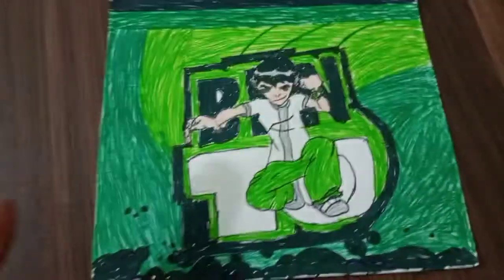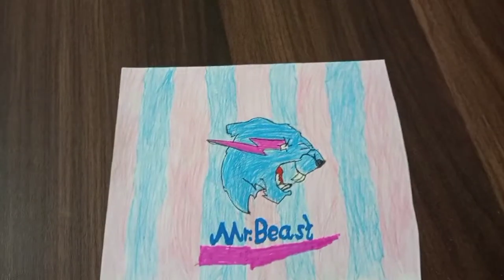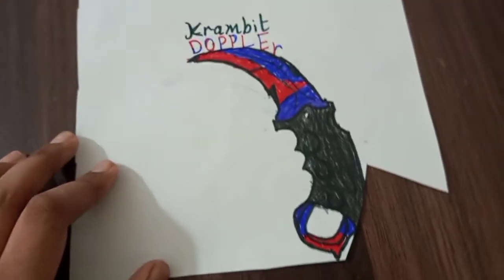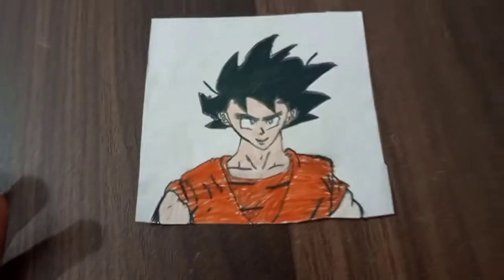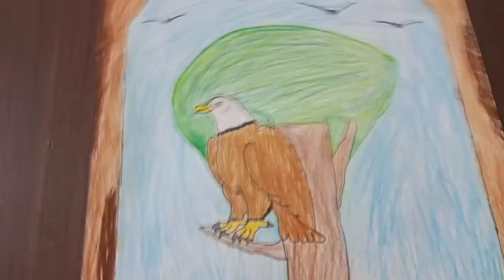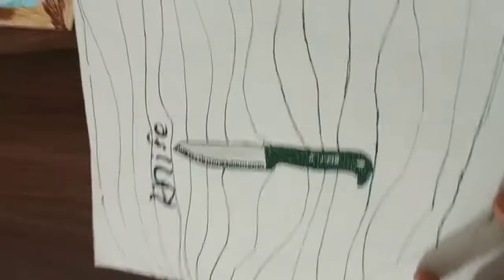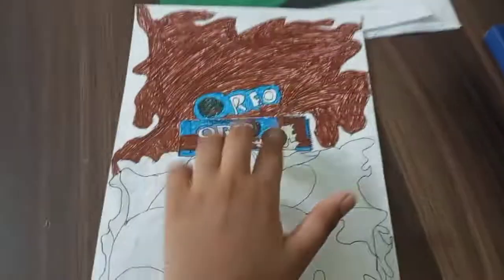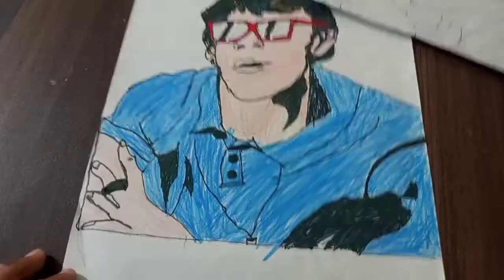Showing my drawings|Drawing ideas🎨🖌